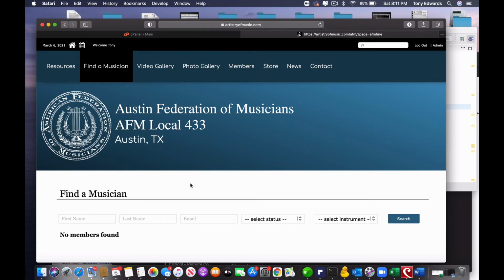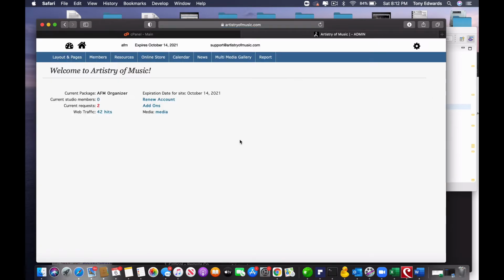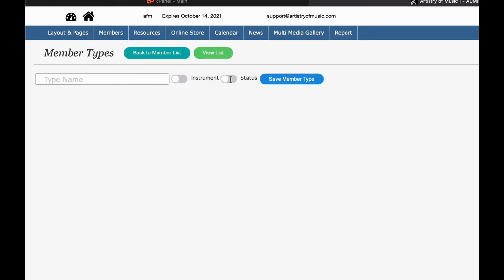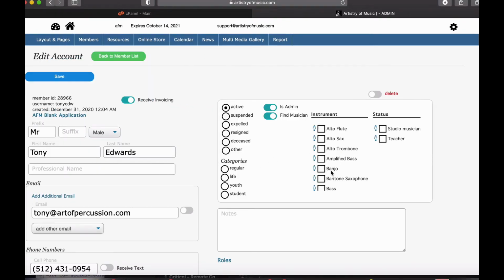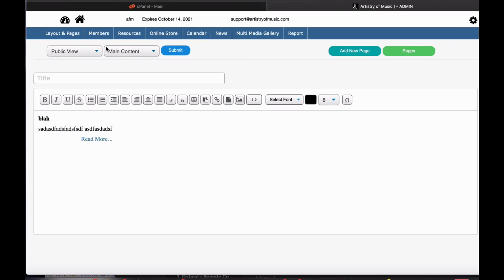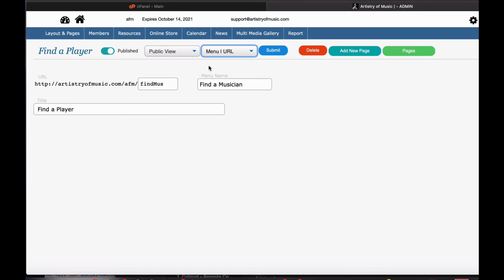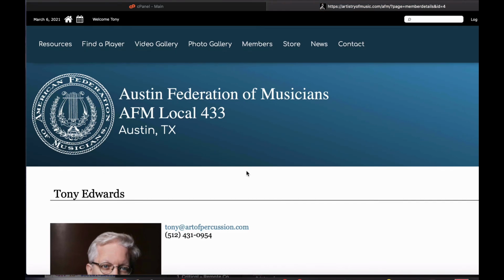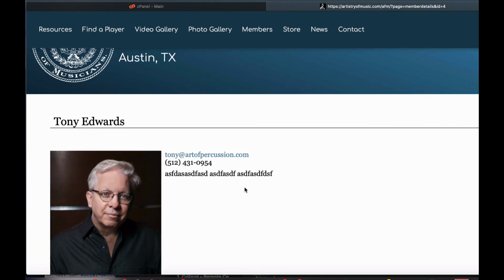Artistry of Music: How to set up "Find a Musician"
This video tutorial will show you how to set and use the AoM "find a musician" function.